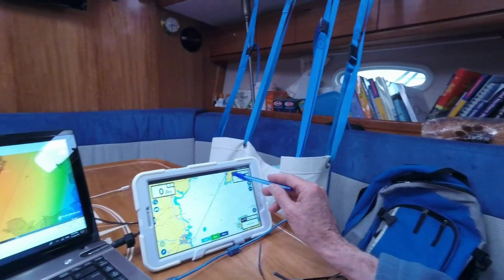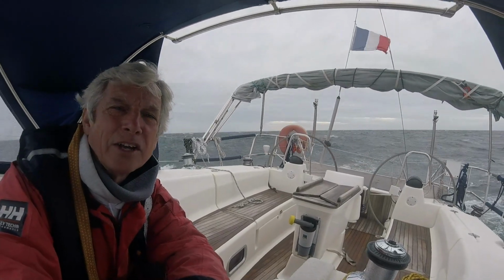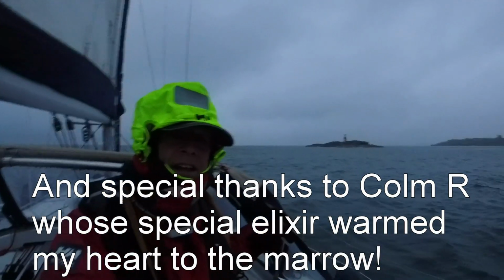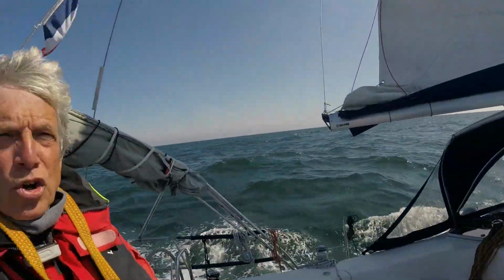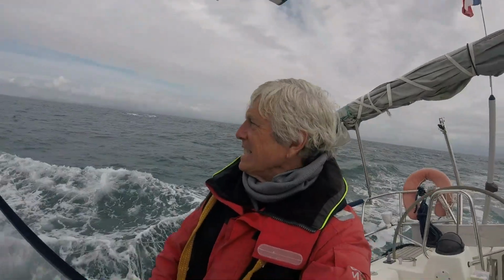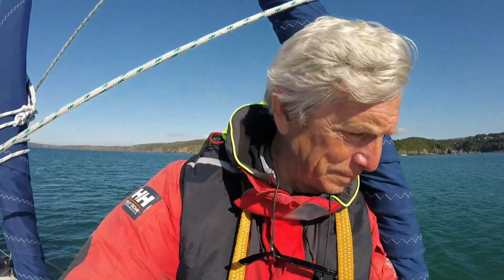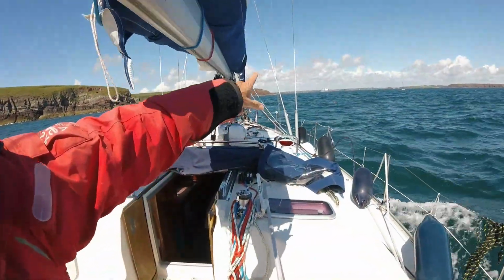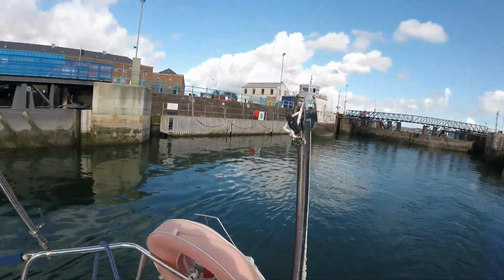Ep 45 Sailing solo Isle of Man to Ireland and Wales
I sail from the Isle of Man south to Ireland, and then onto 4 ports in Wales as I continue my journey toward home in France.   I question the roll/yaw stability of my boat compared to more classic designs with a full keel; I try to develop a strategy for how often to tack (long legs, or short legs); and I transit a lock in Milford Haven Wales.   I film 4 dockings.